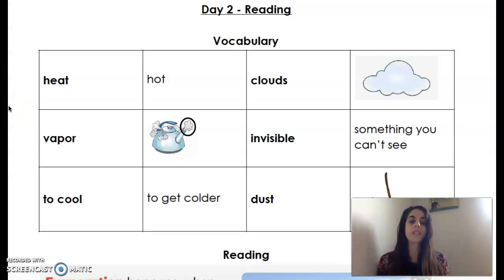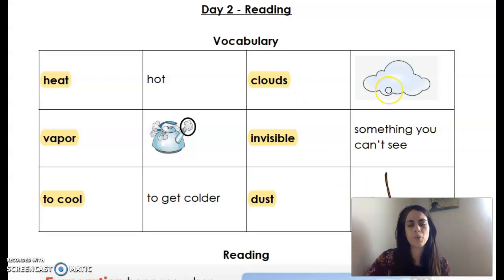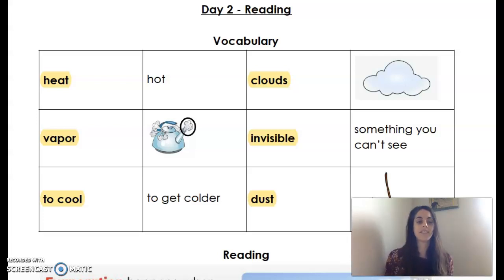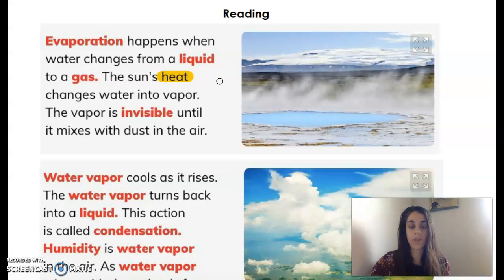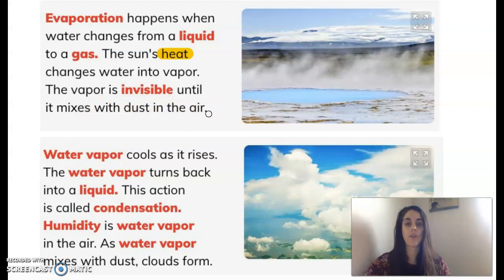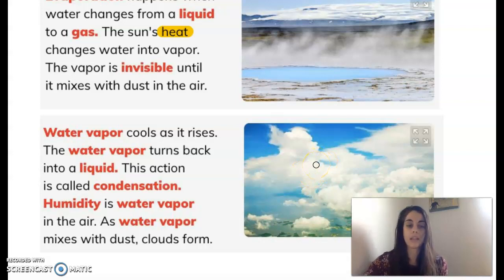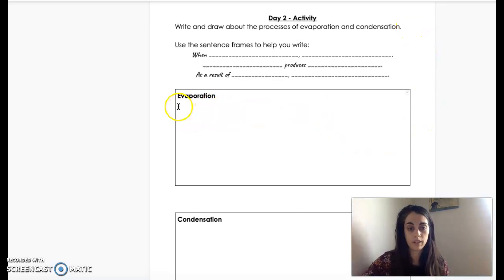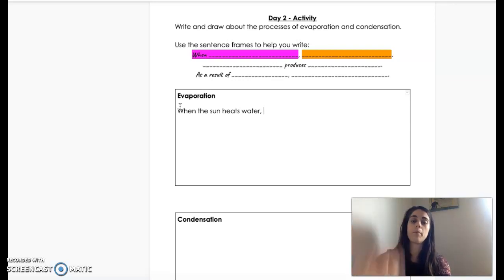Science Day 2